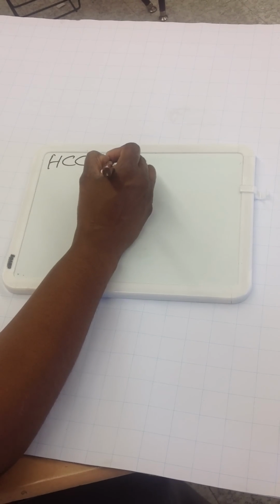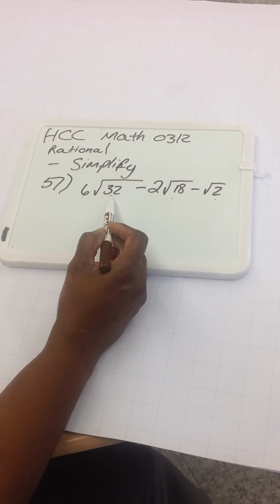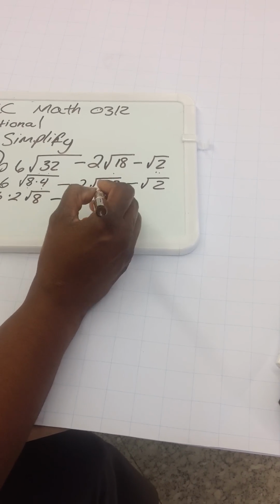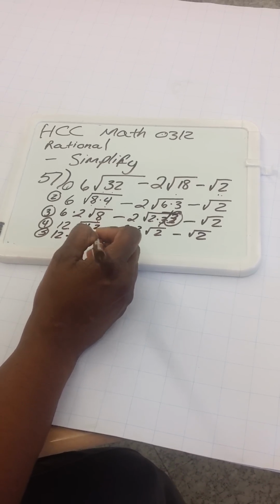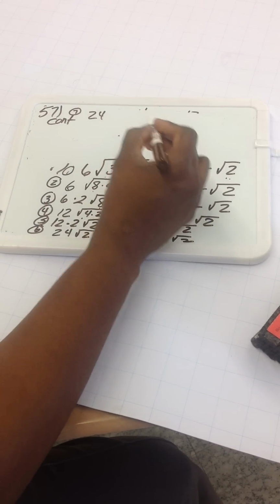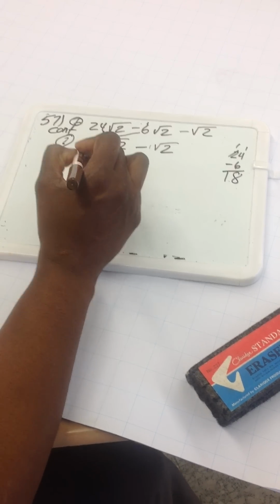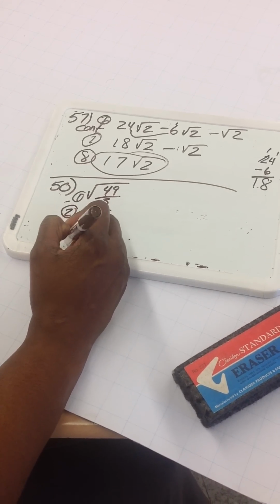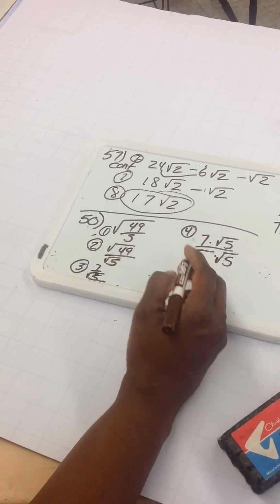Simplify Radicals and Roots: HCC Math 0312, 0409 & HISD CPM final exam review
Final exam review problems
Professor S. Garner